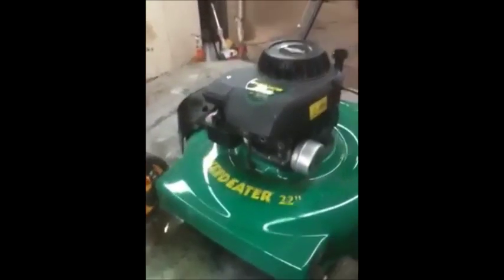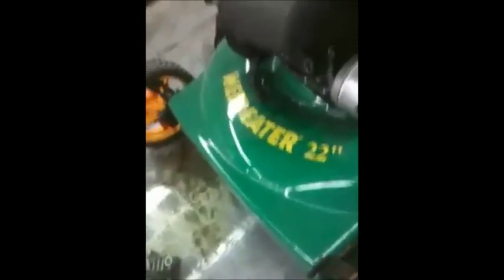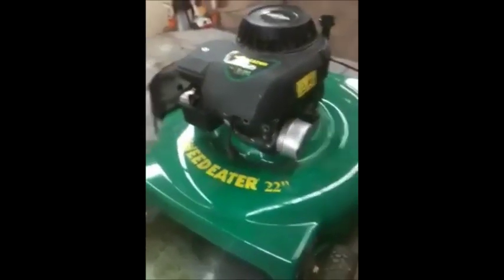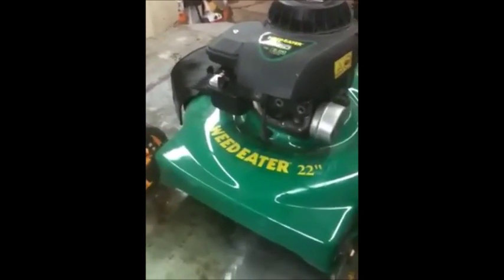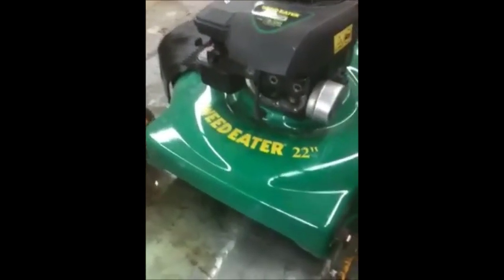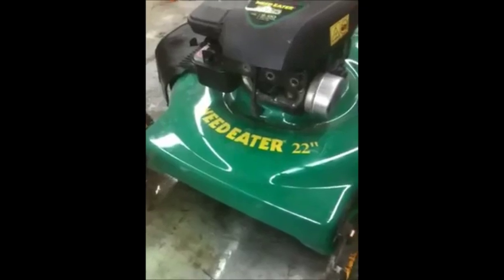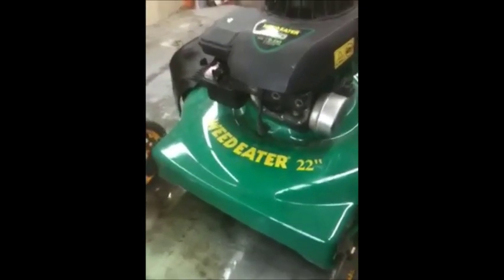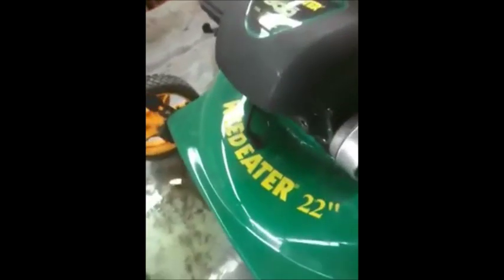NO START!! / NEW USED ONCE / BRIGGS AND STRATTON WITH FAILED PLASTIC CAMSHAFT / WTF? / WARRANTY!!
JEREMY FOUNTAIN
THEMOWERMEDIC1

TREY DRIVER
BIG BUCK MOWERS AND EQUIPMENT
3301 STATE HIGHWAY 121
BONHAM TEXAS 75418

THIS ENGINE WAS UNDER WARRANTY AND WAS FIXED FREE OF CHARGE TO THE CUSTOMER.

THE CAMSHAFT WAS SLIPPING ON THE SHAFT AND WAS NOT OPENING THE VALVES.